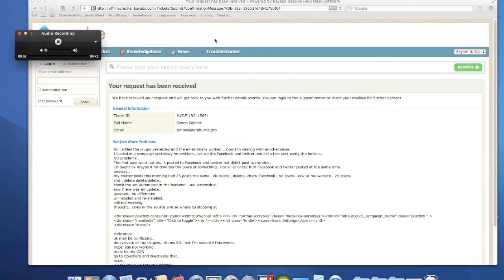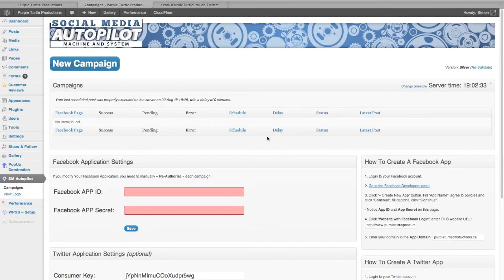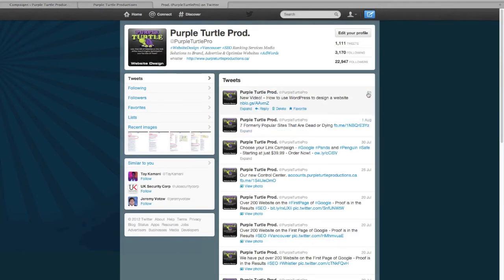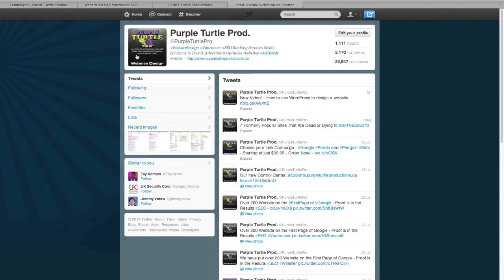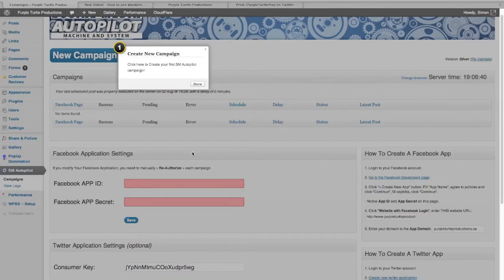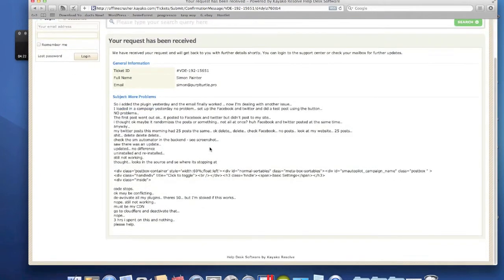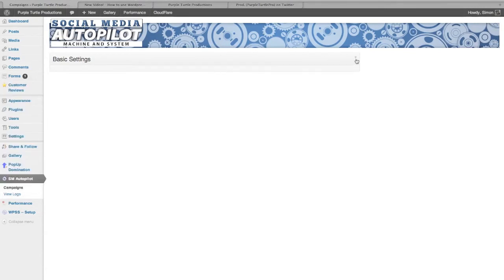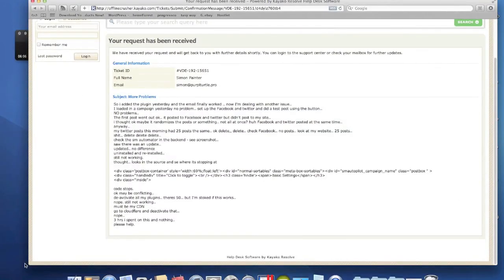Social Media Autopilot